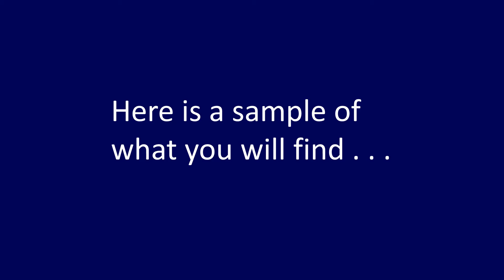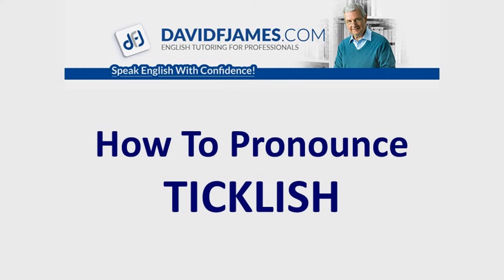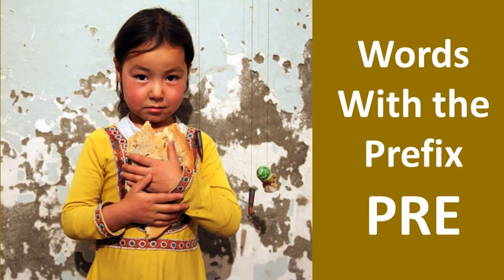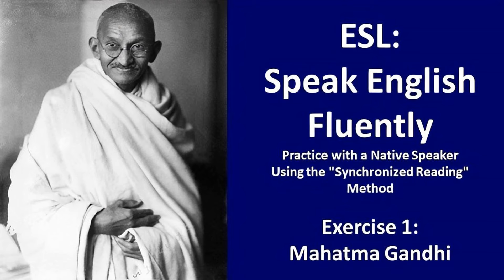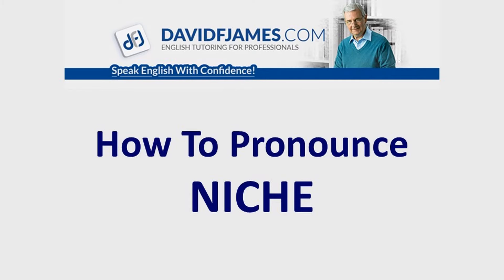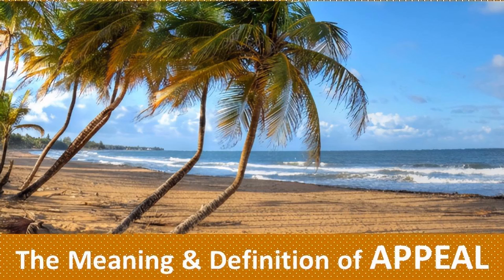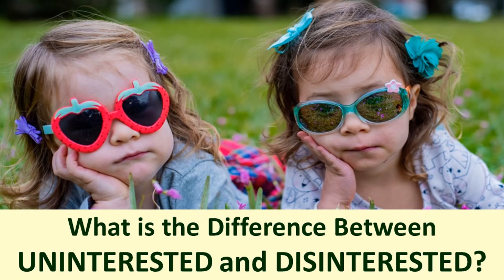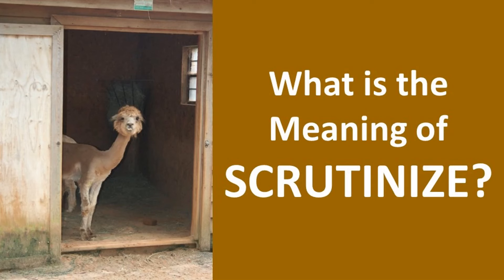SPEAK ENGLISH Fluently! (12 Important Categories)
**VIDEO CHAPTERS**
0:00 Speak English Fluently
0:33 A Sample of lessons
1:10 Why this channel will help you

Hello Community!

You are currently watching "SPEAK ENGLISH Fluently! (12 Important Categories)"

• The Illustrated Dictionary
• Pronunciation Guide
• Correct Word Usage
• Other Language Words
• New Words
• Punctuation Guide
• Prefixes
• Suffixes
• Word Roots
• Word Origins
• Improve Your English
• Study Music
• Collocations in English